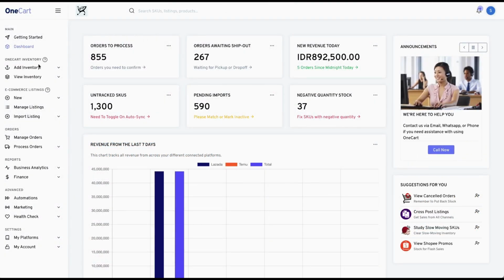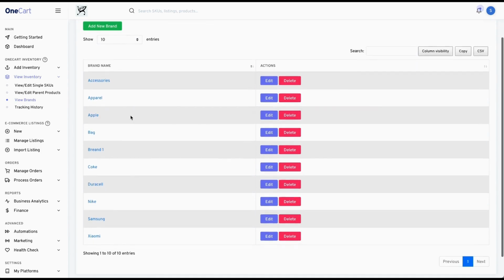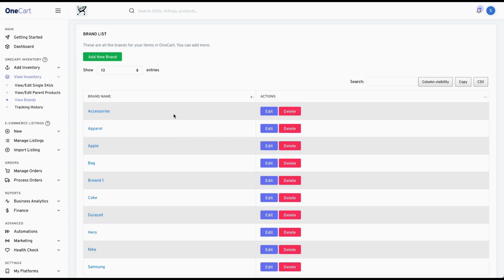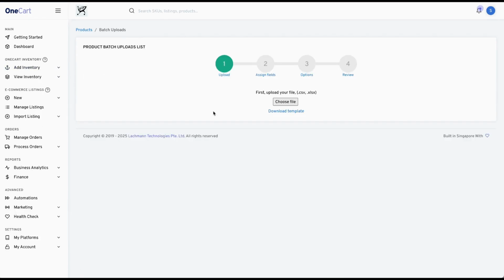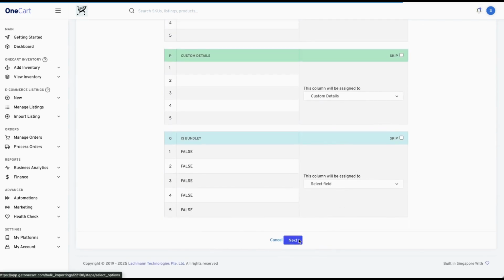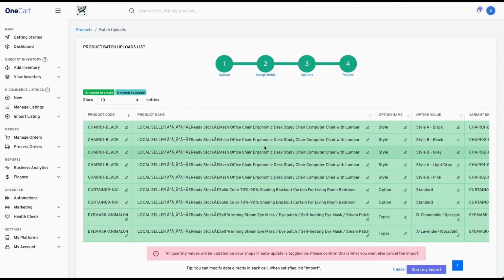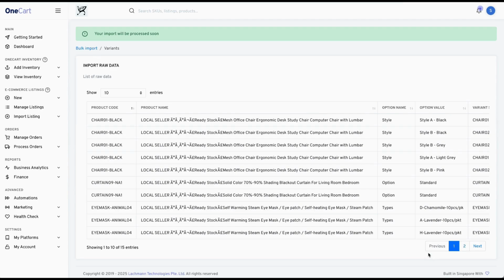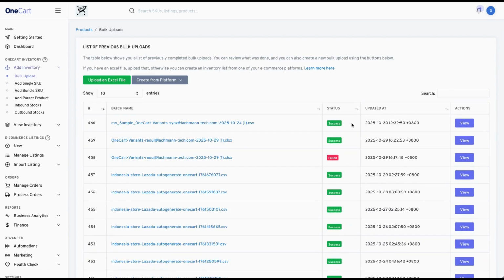Adding/Viewing Brands in OneCart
See how to easily view, add, and manage all your product brands in OneCart.

In this quick tutorial, you’ll learn how to:
✅ View all your existing brands in the inventory dashboard
✅ Download your full brand list as a CSV file
✅ Add a new brand manually or in bulk using an Excel upload
✅ Verify and confirm your upload with just a few clicks

Whether you manage a few SKUs or hundreds, OneCart helps you organize your brands efficiently across all sales channels.